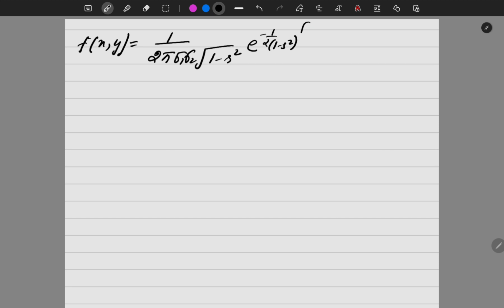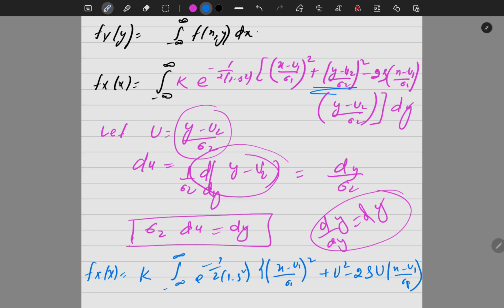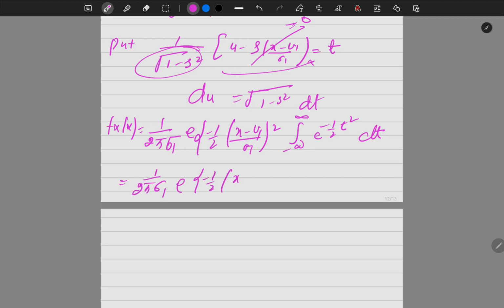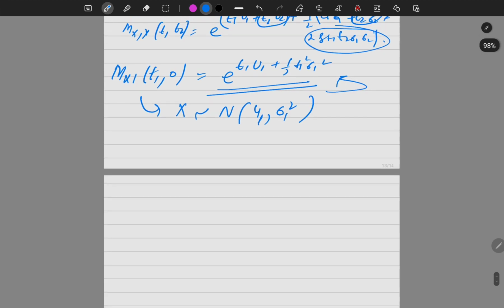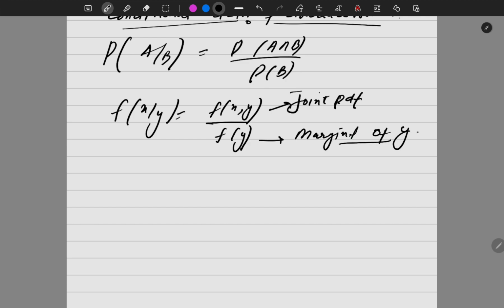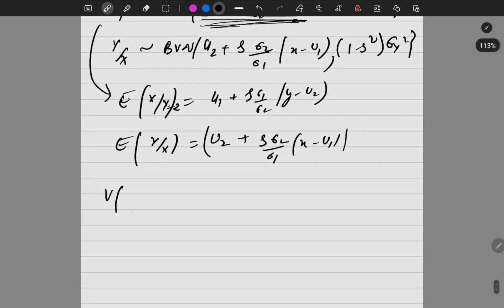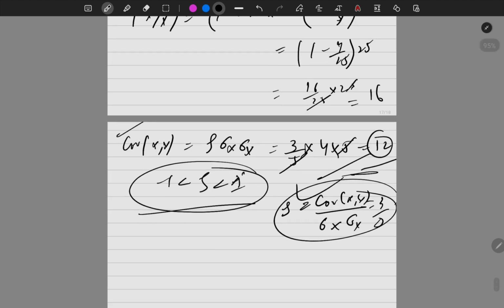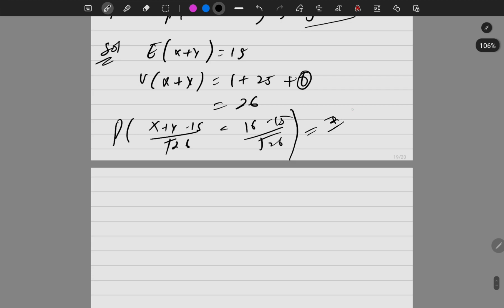MARGINAL DISTRIBUTION || CONDITIONAL DISTRIBUTION || LEC-03 | BIVARIATE NORMAL DISTRIBUTION